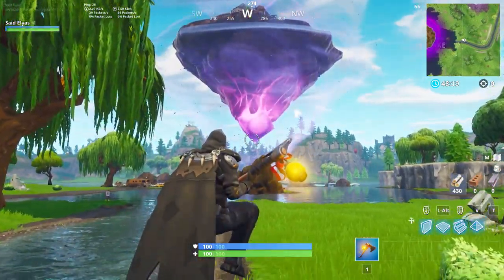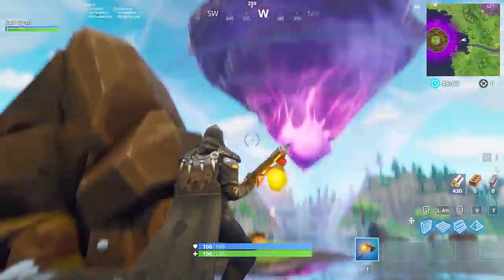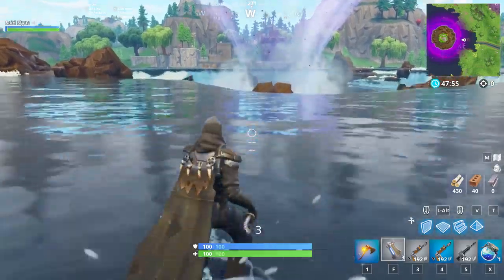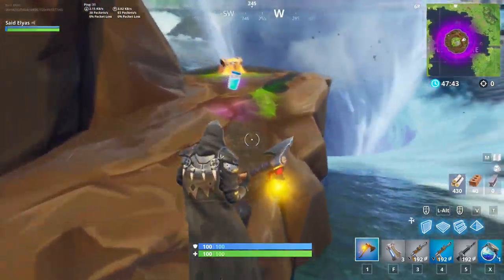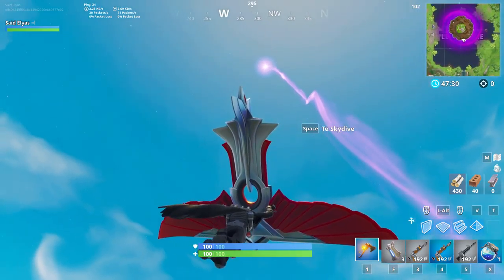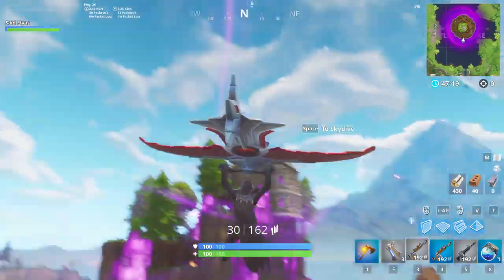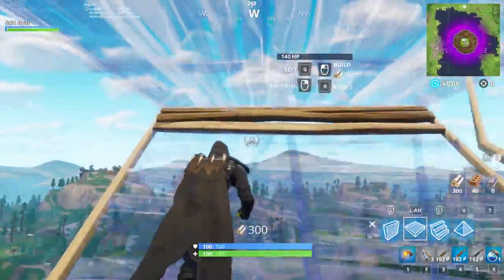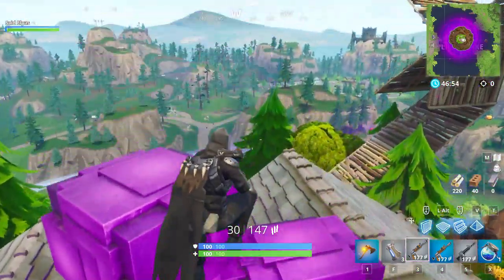The Cube Opened A portal On top Of leaky lake